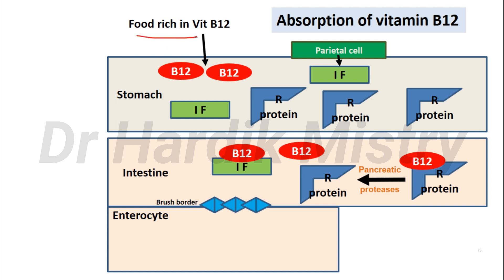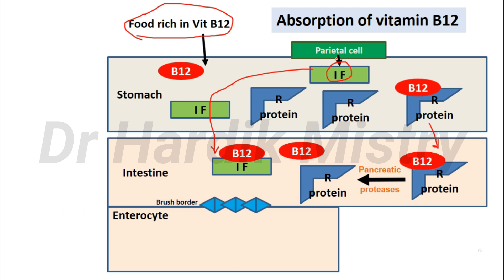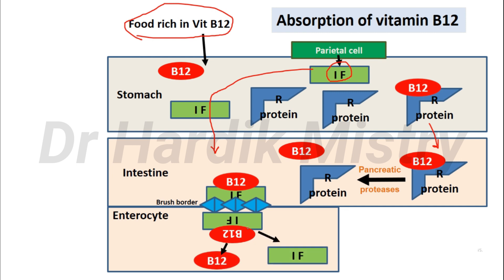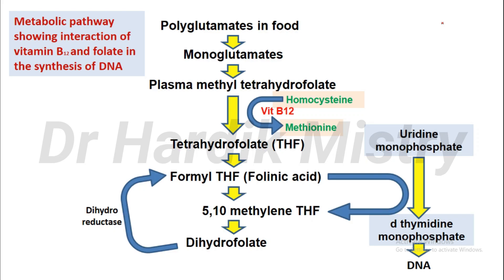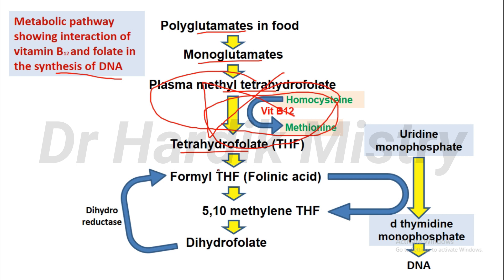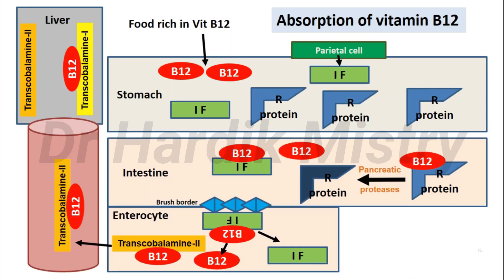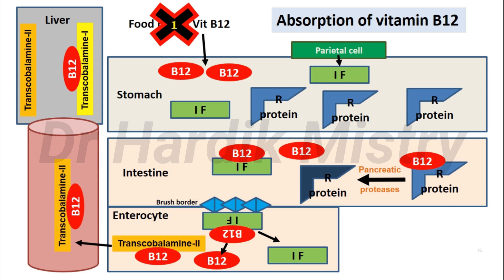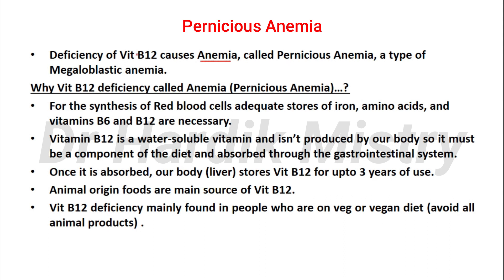VITAMIN B12 - PATHOPHYSIOLOGY | ANEMIA